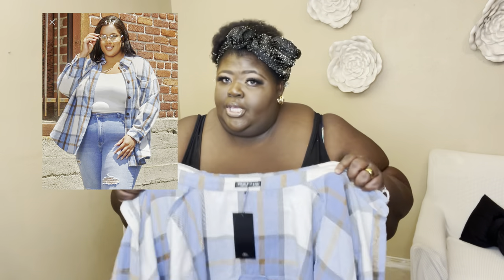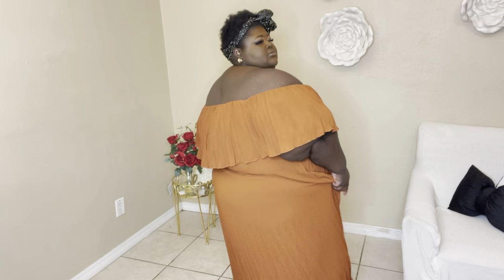SHEIN Haul | SHEIN Curve Plus | How to Shop SHEIN | Understanding SHEIN Sizing | Joy Amor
SHEIN HAUL from SHEIN CURVE PLUS
Are you looking for a new Shein clothing piece? Check out my SHEIN haul and see all of the new arrivals! Plus size SHEIN, the SHEIN Curve Plus, and how to shop for it!

In this video, I'll explain the different sizes available and how to shop for the SHEIN Curve Plus. I'll also share my thoughts on this popular new clothing line from Shein.